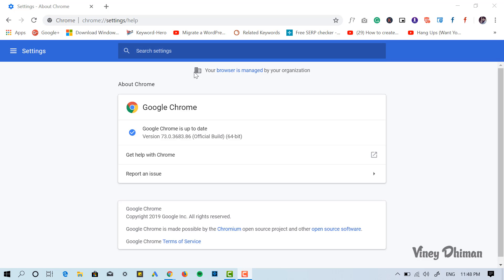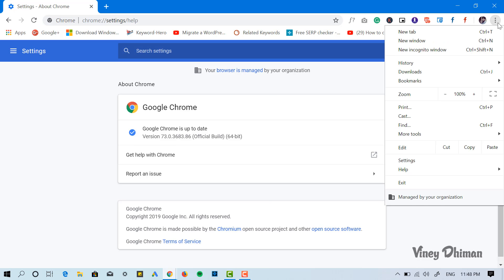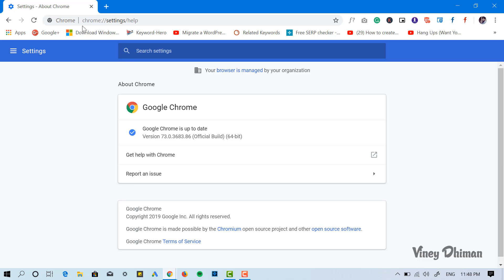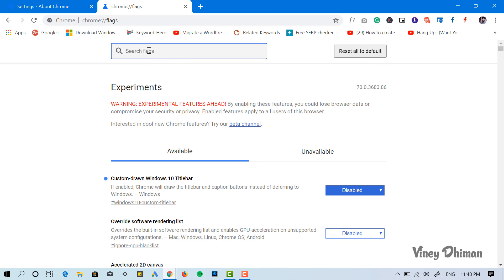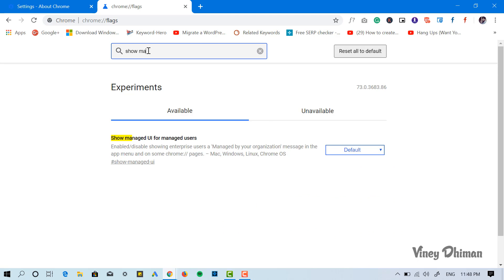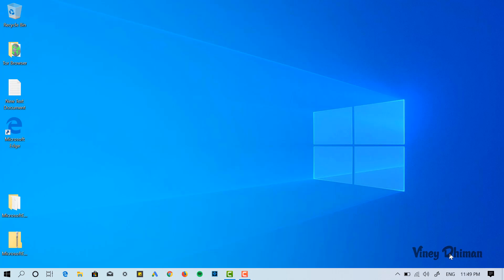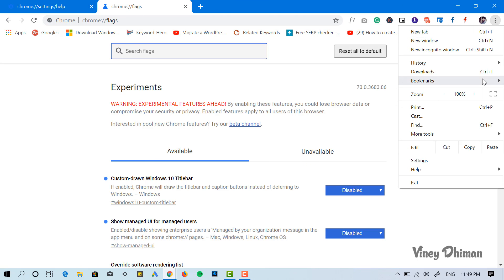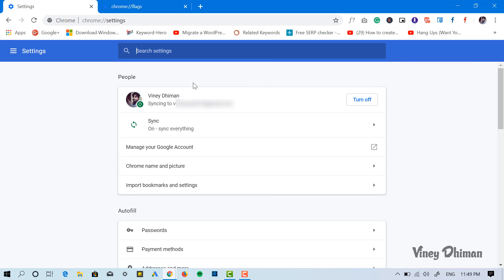Chrome “Your Browser is Managed by your Organization” – Fixed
This is about how to fix Chrome "Your Browser is Managed by your Organization" issue.

WHY THIS HAPPENING

This is happening due to recent changes made (check out) in version 73 of Chrome.

WHAT IT MEANS

This message tells users that, your browser is managed by your organization or another group.

The same message appears when some software or extension has set some Chrome enterprise policies.

1. Copy-Paste Chrome://flags in the Chrome address bar and hit enter.
 2. Using the search bar, search for the flag which reads "Show Managed UI for Managed users"

When it appears in the search result, using drop-down select disable.

3. Click on the Relaunch Now button. This will restart the browser and now if you check the Settings menu, you will notice that the message is gone.